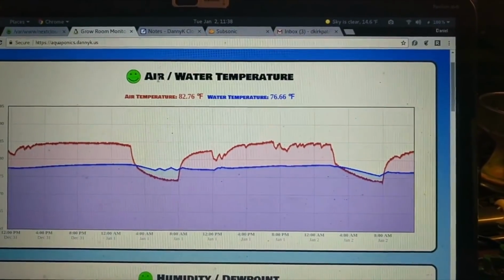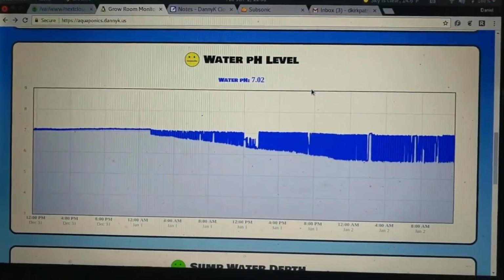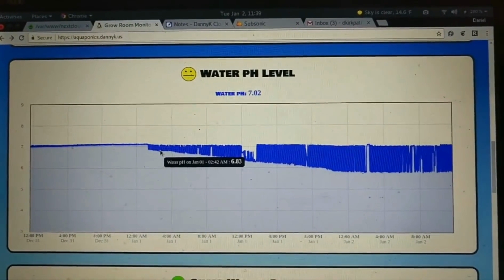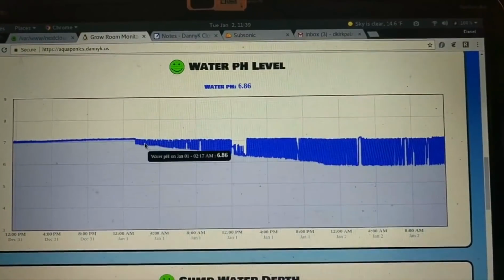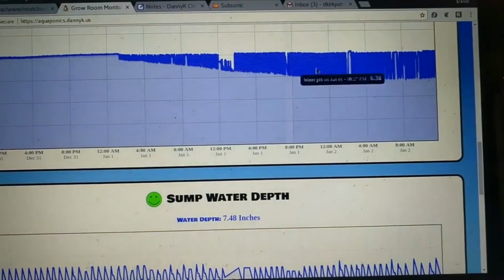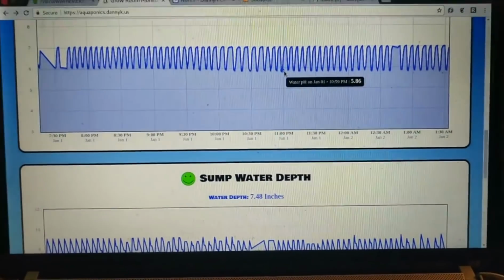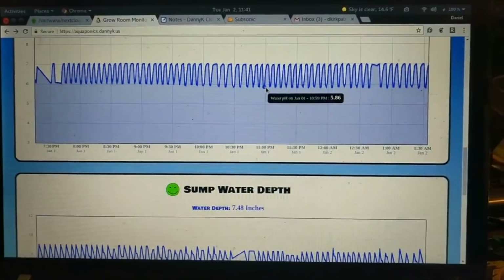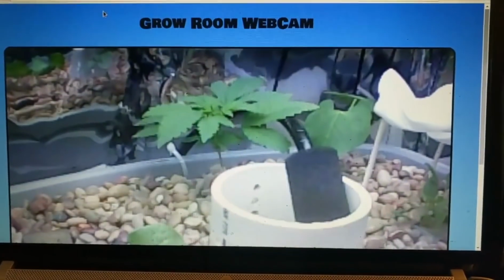Aquaponics Software Idea | ATAG